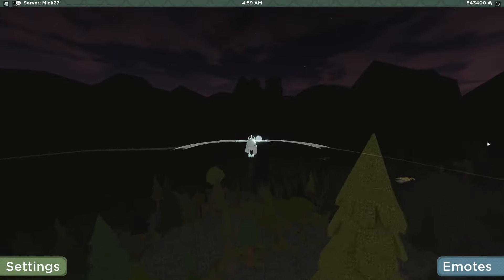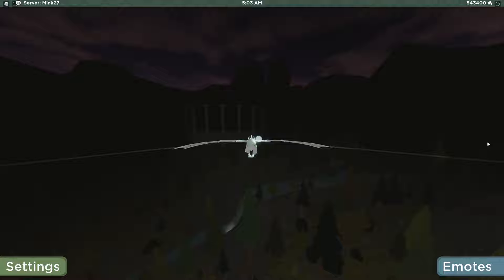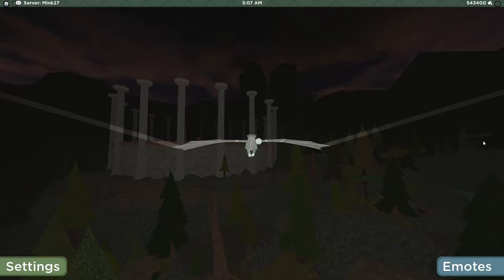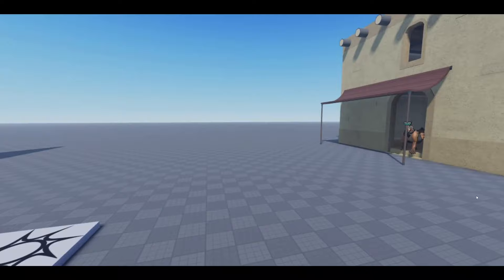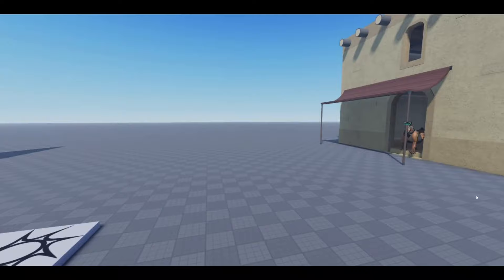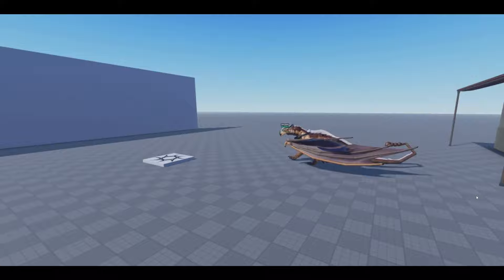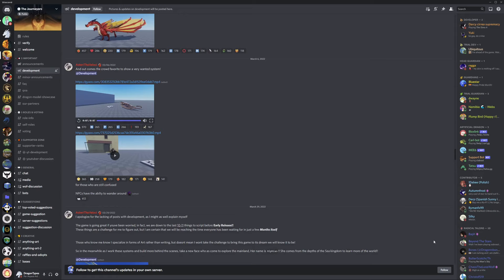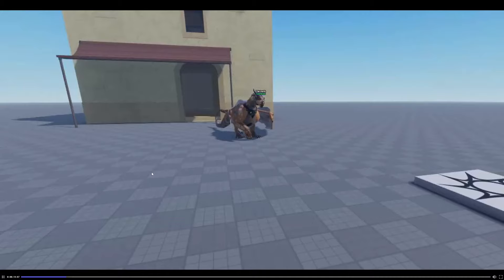Crazy NPC Development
Super awesome